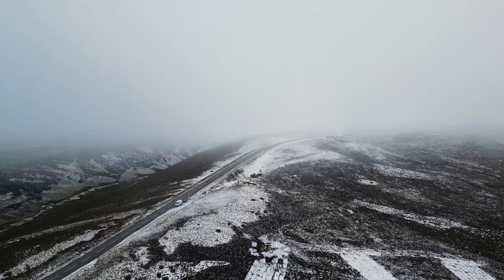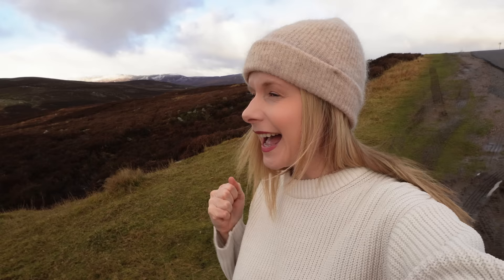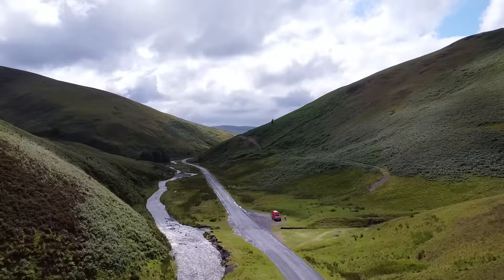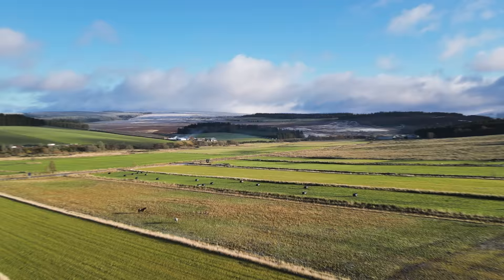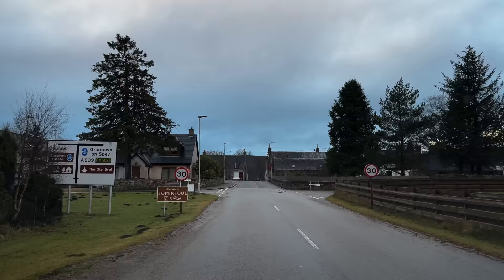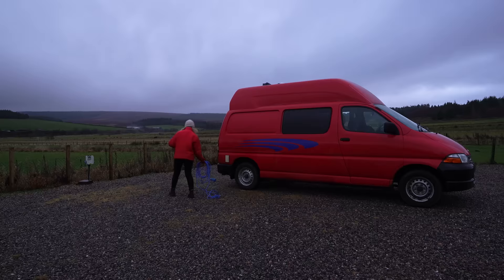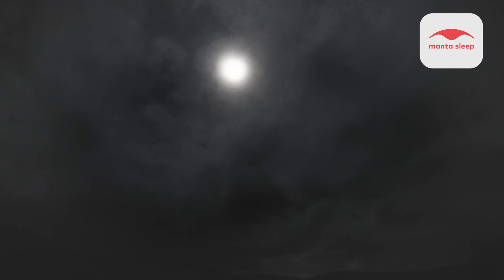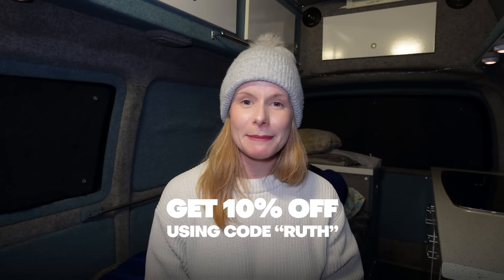I Travelled To The Scottish Highlands' Highest Village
Today I am travelling to the highest village in the Scottish Highlands. Situated at an elevation of 345 meters above sea level and home to around 716 people, Tomintoul is the highest village in the Highlands and is located within the beautiful Cairngorms National Park.

Nearby to the Lecht Ski Center, one of Scotland’s best ski resorts and Speyside, the world’s most densely populated whisky region, I travel Scotland in December in my campervan and experience what winter travel in Scotland is like. Join me as I explore this beautiful part of northern Scotland and take another Scotland road trip to the Highland’s highest village.

🎬 Get access to exclusive uncut and bonus videos, behind-the-scenes content and sneak peeks into future projects

MY FAVOURITE TOOLS & GEAR:
✈️ Safety Wing - My go-to flexible travel insurance

If we haven't met before... Hi, I'm Ruth 👋 and I recently bought a campervan to travel my home country of Scotland after living overseas for 12 years. I’ve hardly seen anything or been anywhere in Scotland and now is the time to change that!